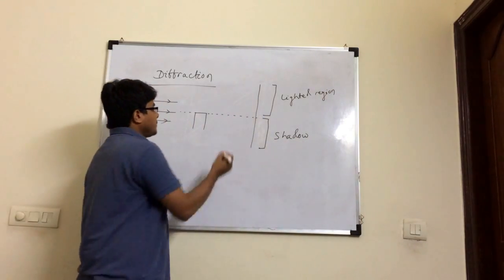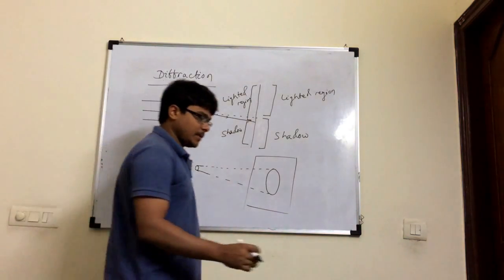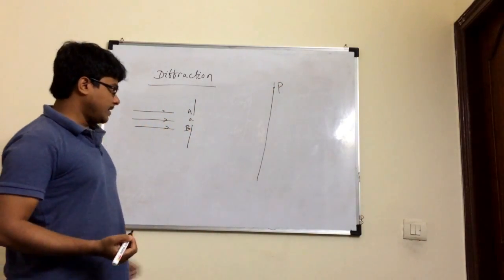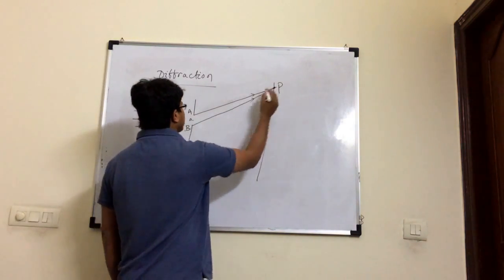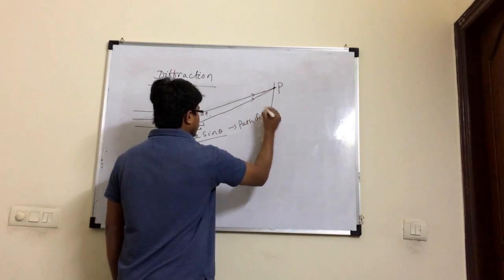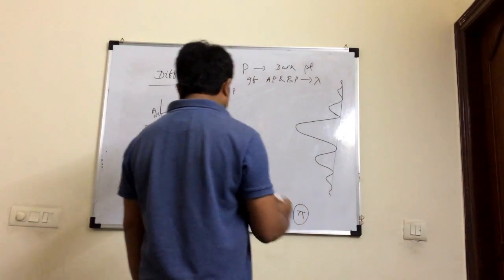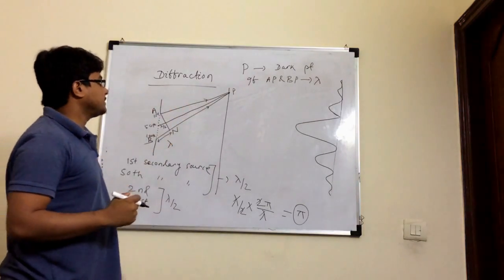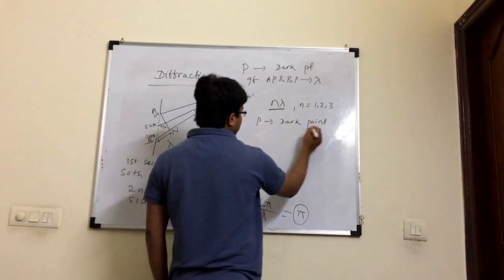Diffraction: Qualitative explanation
A qualitative explanation of intensity distribution of light through a single slit.